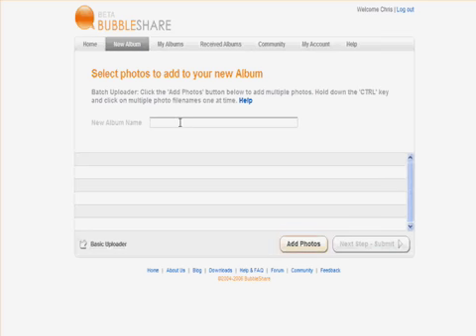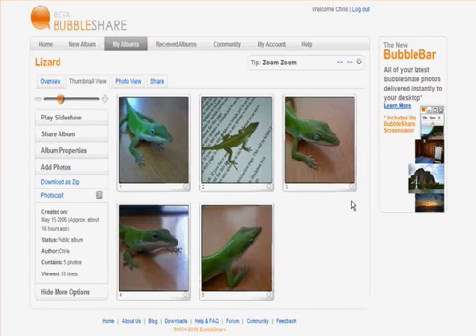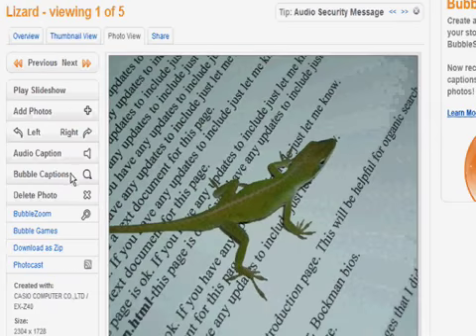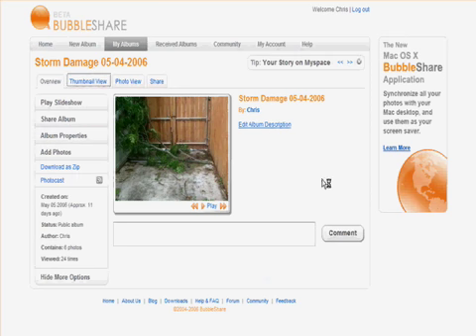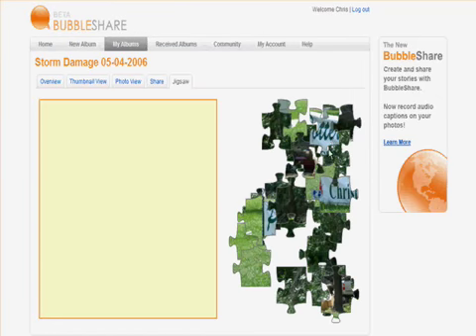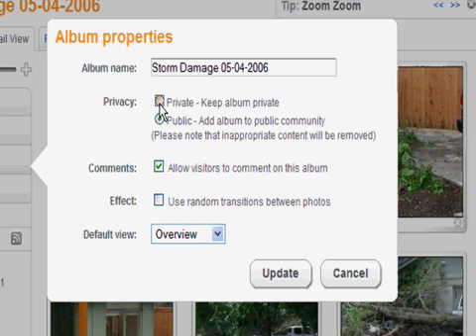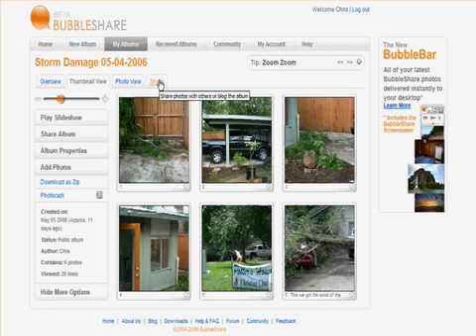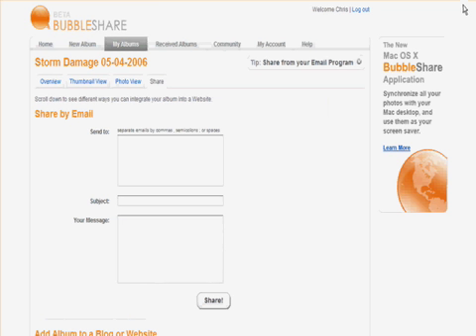Bubbleshare product spotlight webcast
The third Allthatscool.com Product Spotlight webcast featuring Bubbleshare